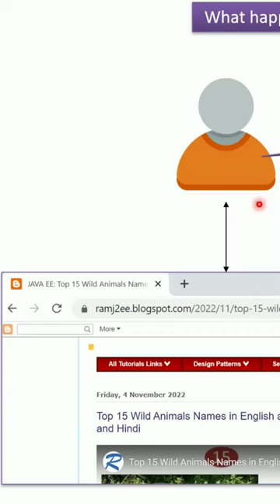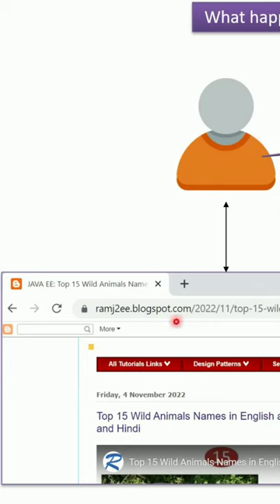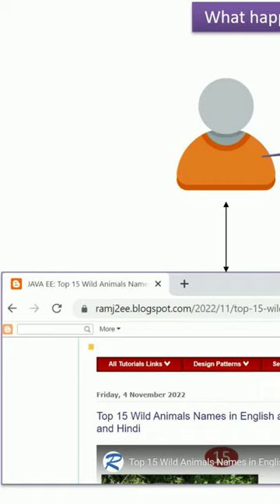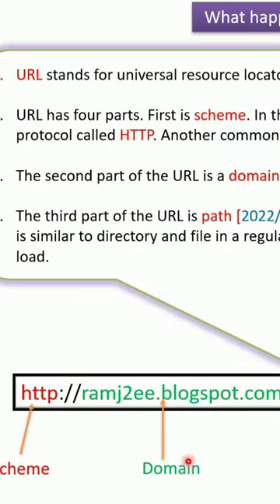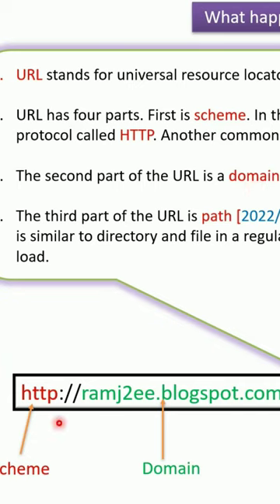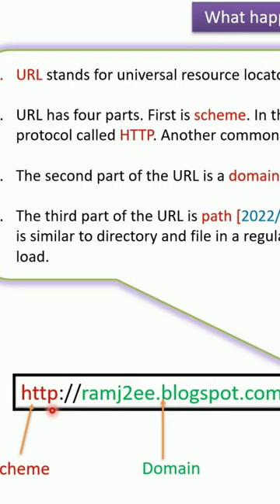When you type a URL into your browser What happens?